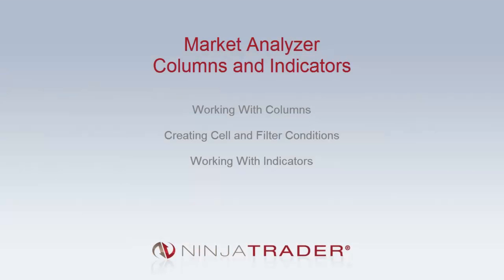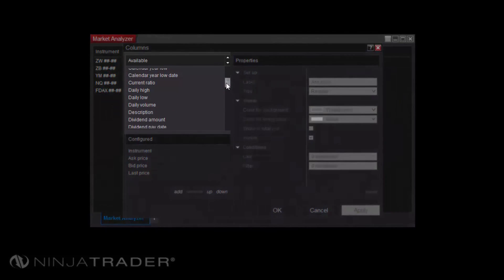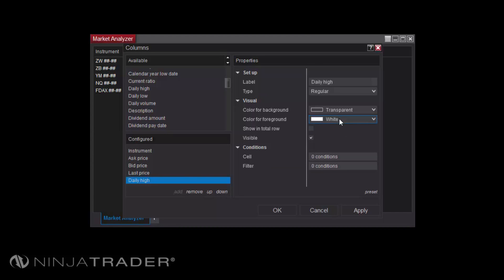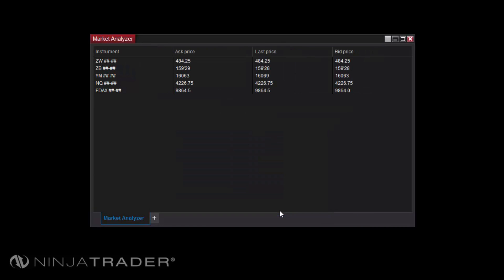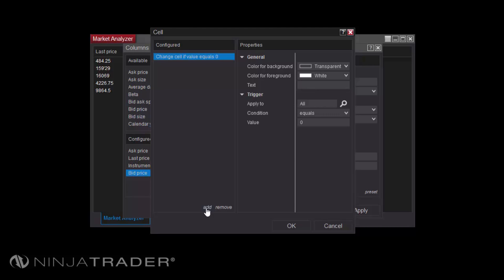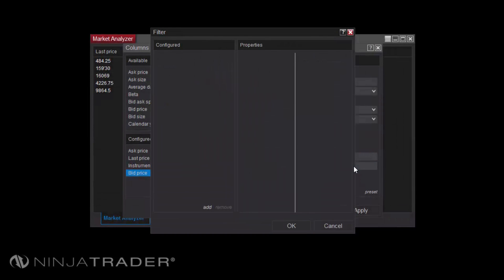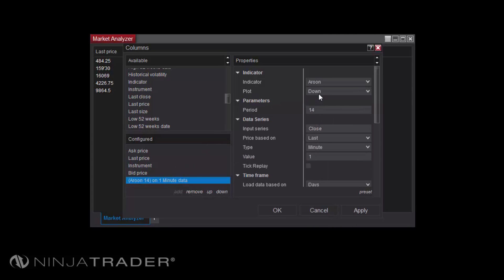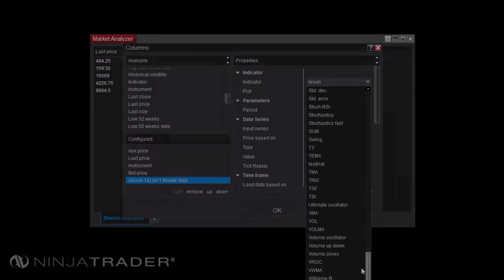NinjaTrader 8 - Market Analyzer Columns and Indicators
We have a newer version of this tutorial Check it out!

Learn how to use NinjaTrader 8's Market Analyzer to display customized columns and indicator values at a glance for all your favorite markets. The Market Analyzer provides traders with all the stats for markets of their choosing in an advanced grid layout.

If you liked this video, let us know by leaving a like or comment. The Market Analyzer is one of several features NinjaTrader offers to enhance your trading.